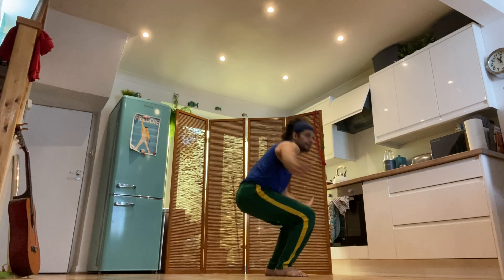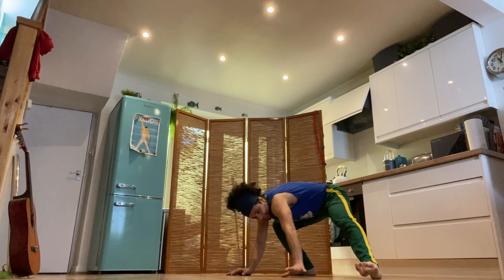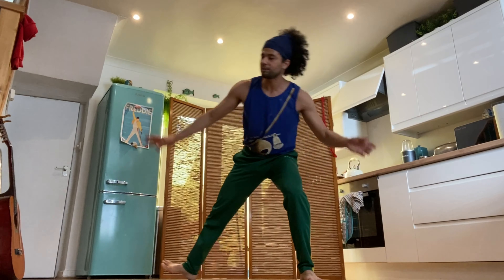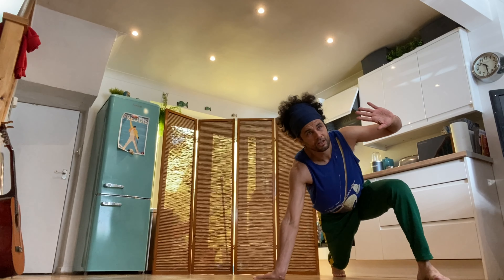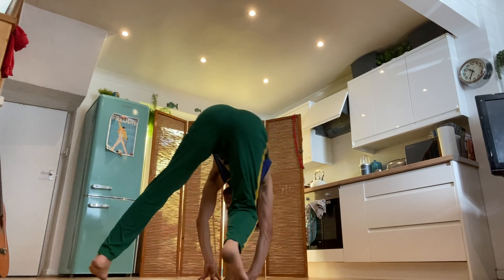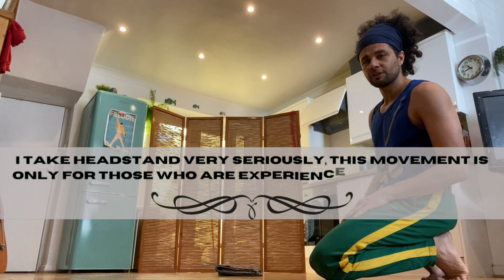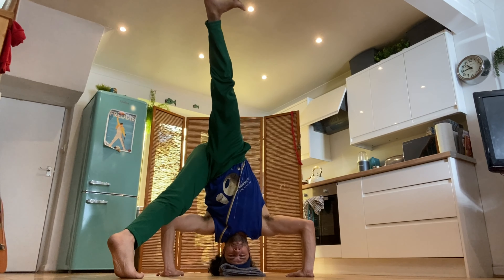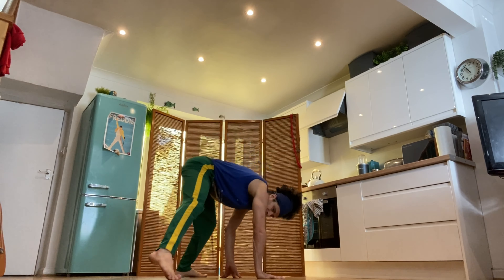MDT Sunday’s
MDT every Sunday :)
This video is for inspiration and archive, look for a local teacher that can support your development in this beautiful art.